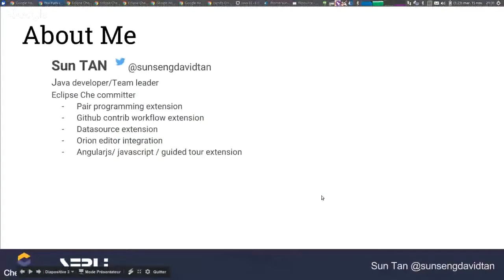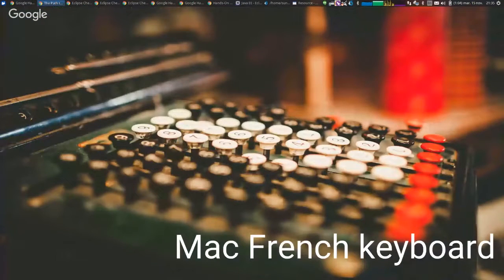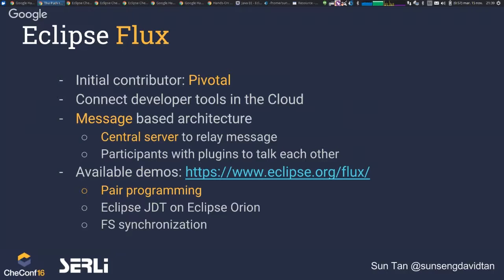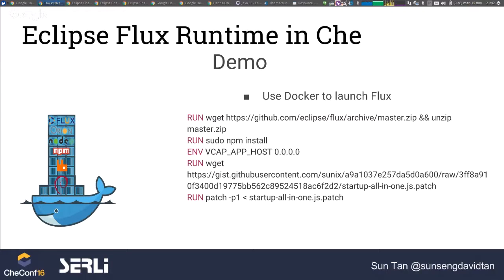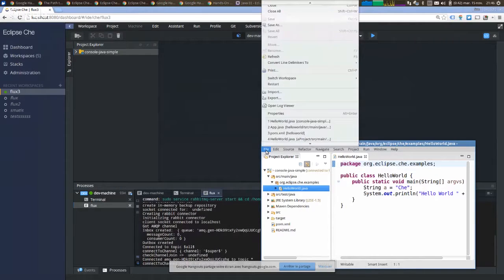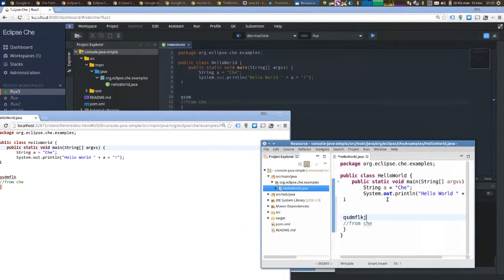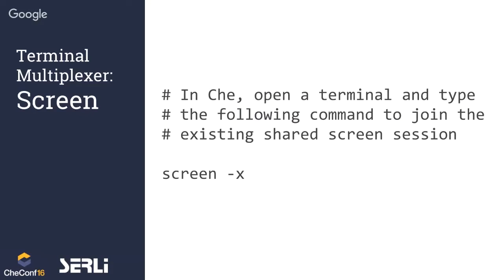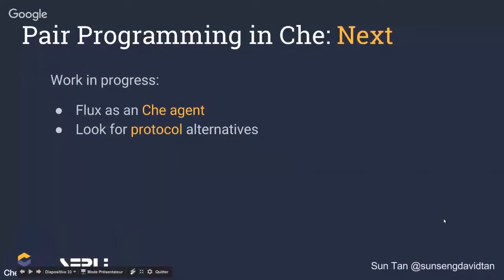CheConf 2016 - Session 7 - The Path to Pair Programming in Che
Presenter: Sun Tan, SERLI

This session presents a live demo of a real-time collaboration prototype with Che. The prototype uses an Eclipse Flux server running inside a Che Docker workspace that enables multiple Che editors to edit the same file in real time -- just like Google Docs! Prepare your browsers to join this live pair programming session.

- Protocol and architecture presentation
- Running Eclipse Flux for multi-cursor editing
- Terminal multiplexer in Che

Hosted by: Josh Stinson, Demand Generation Lead at Codenvy